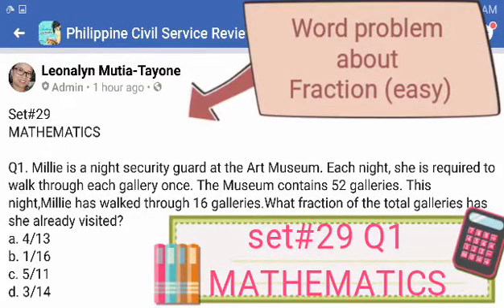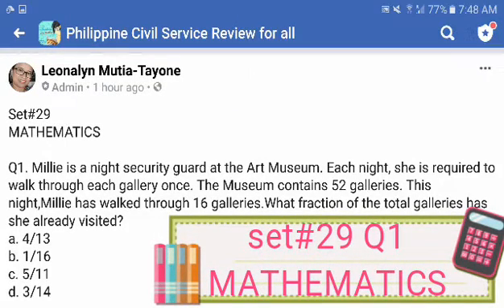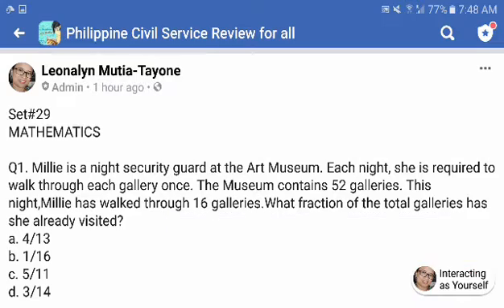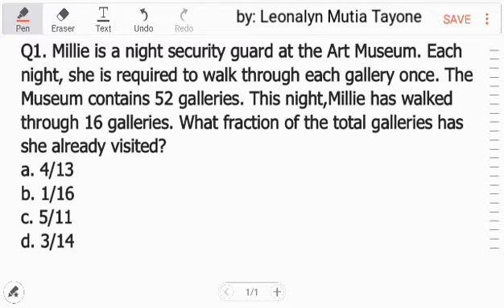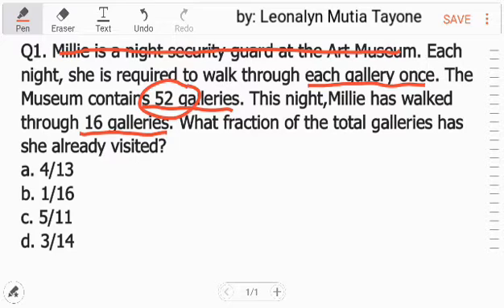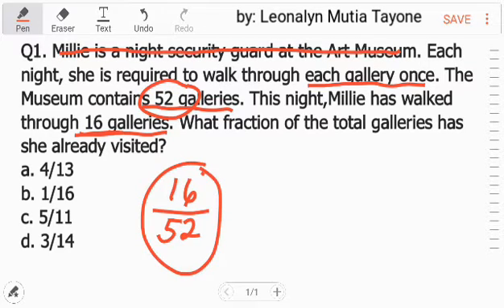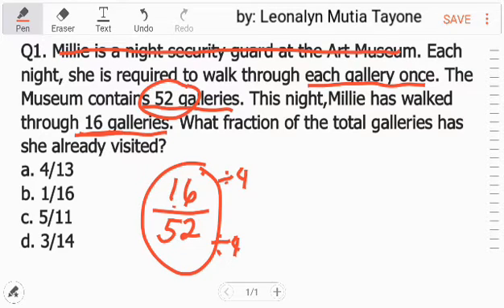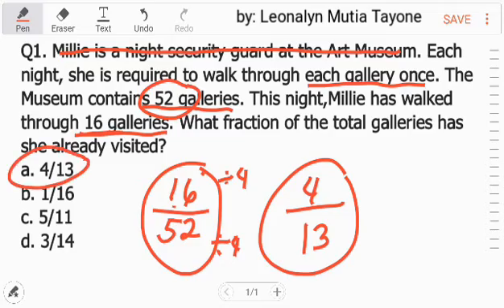Set#35 Q1: Simple FRACTION word problem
Nasa set#35 na pala tayo. di ko na eedit ang mismong video.
Abangan ang mga ganitong set of questions...